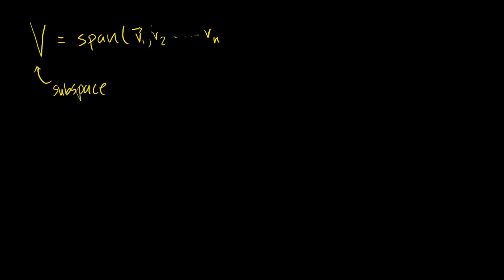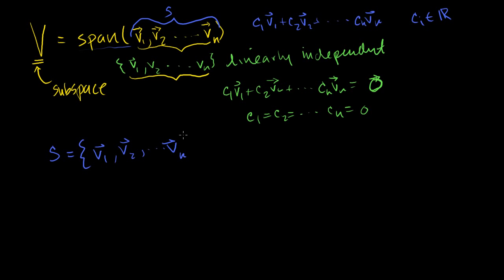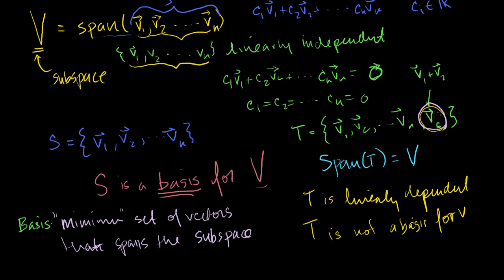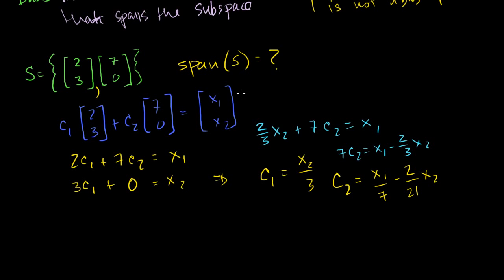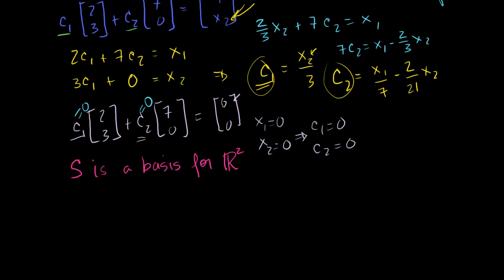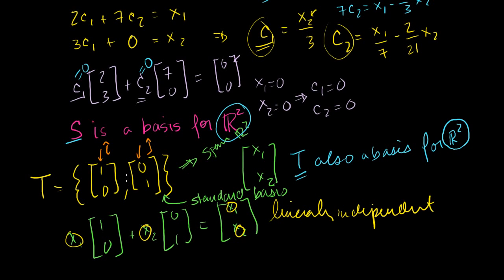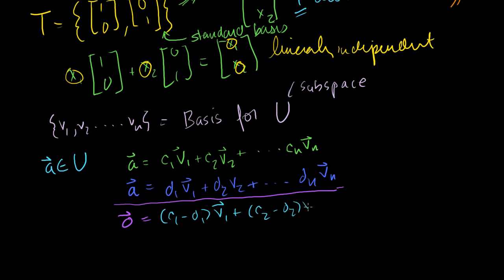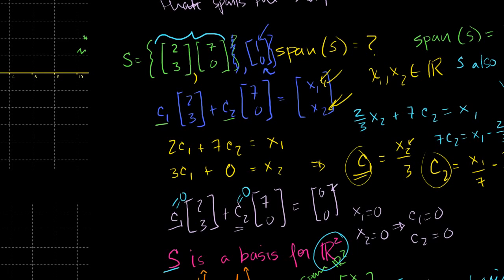Linear Algebra Basis of a Subspace